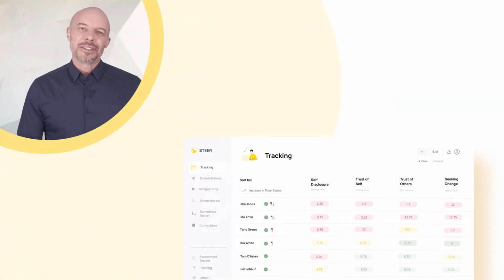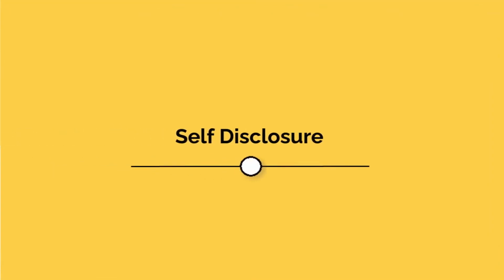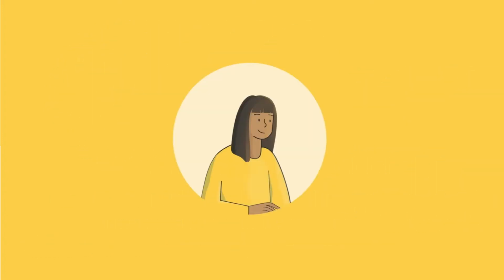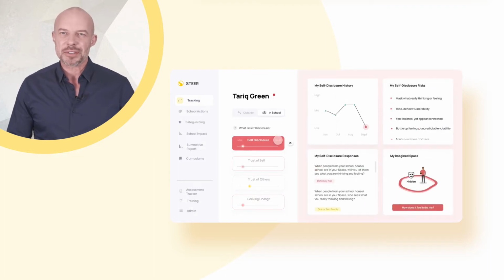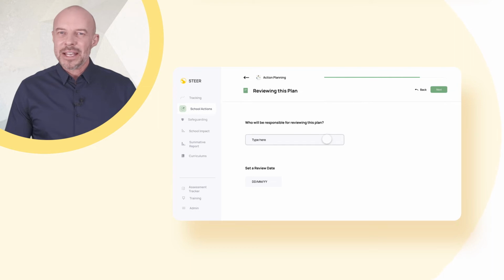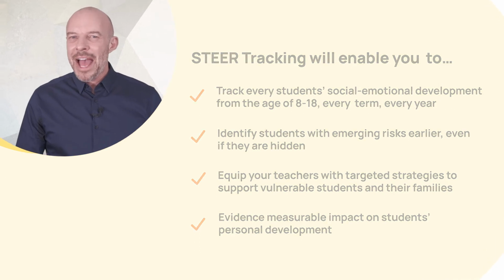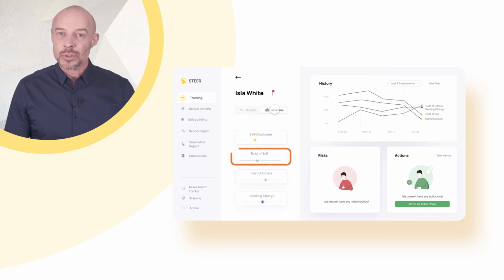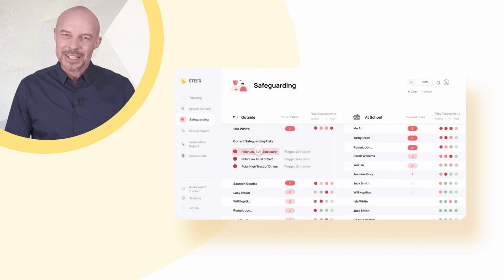STEER Tracking- Whole School Mental Health Platform - Demo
Discover STEER Tracking, the pioneering, whole school, mental health safeguarding platform to track and improve student self-regulation